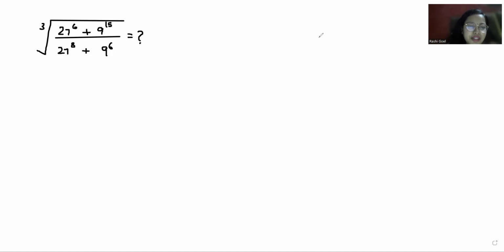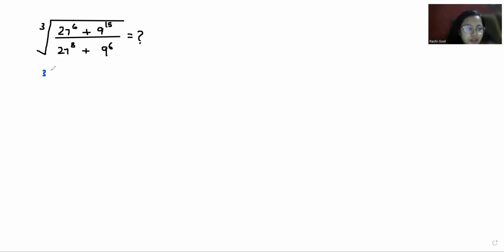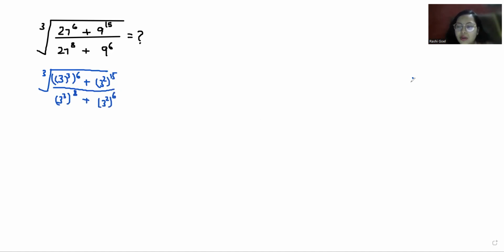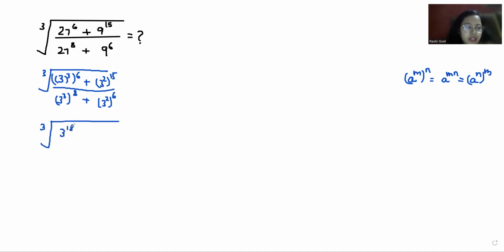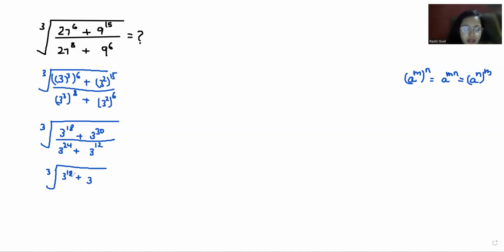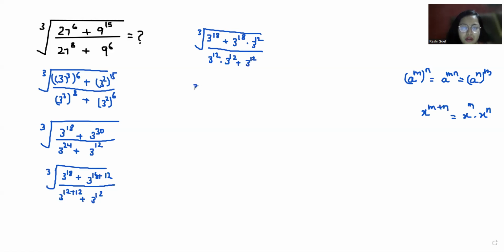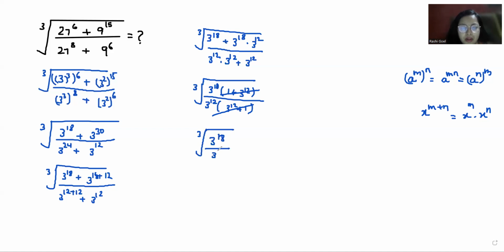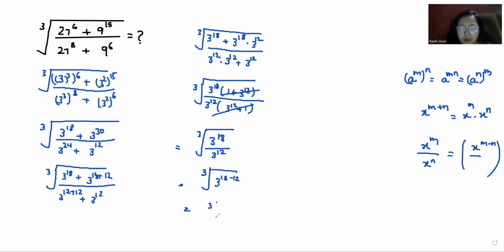Can You simplify cuberoot(27^6 +9^15/27^8 +9^6)=? | Learn The Trick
cuberoot(27^6 +9^15/27^8 +9^6)=?